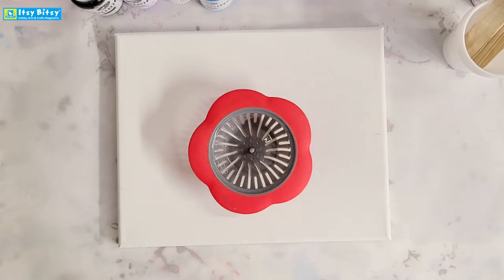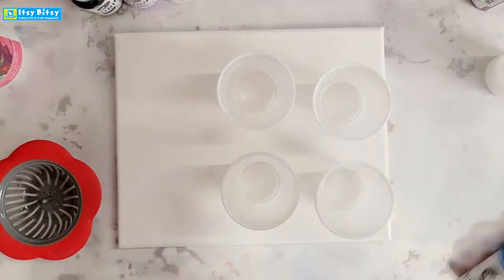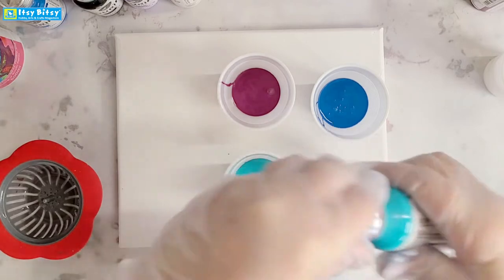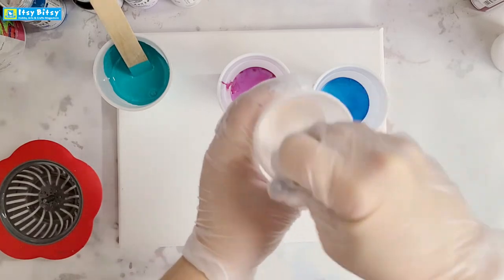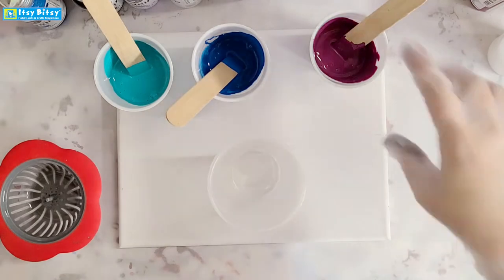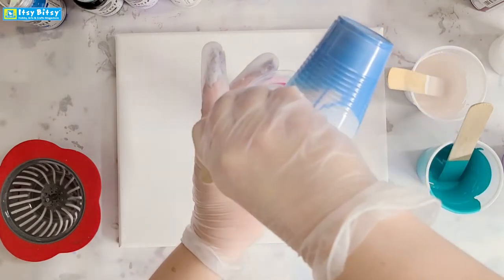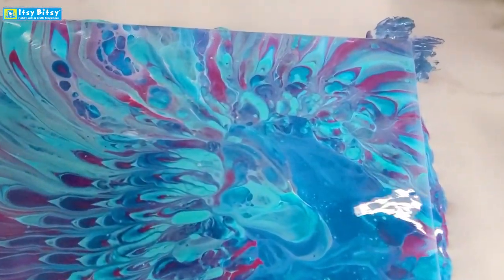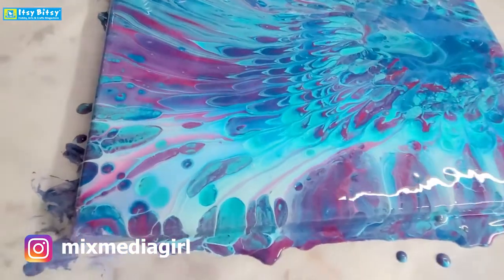Unique Acrylic Pouring Technique with a Strainer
This is a fun acrylic pouring technique that gives you super pretty results! Watch this video to see how you can create a unique piece of fluid art with the help of a strainer. You will find loads of pretty pouring paint colours in Little Birdie's collection...play with your favourite ones to make your masterpieces.